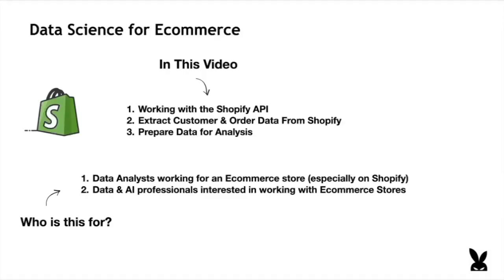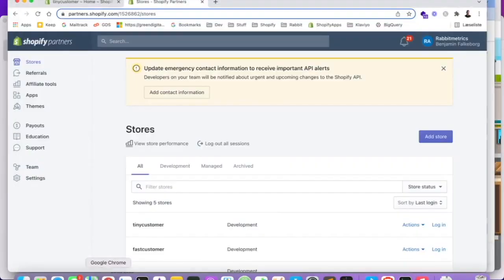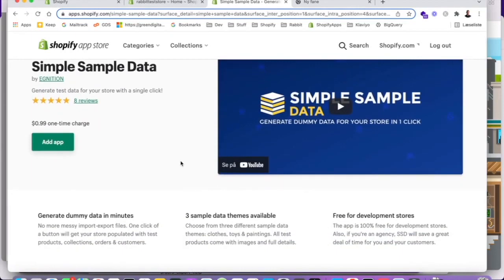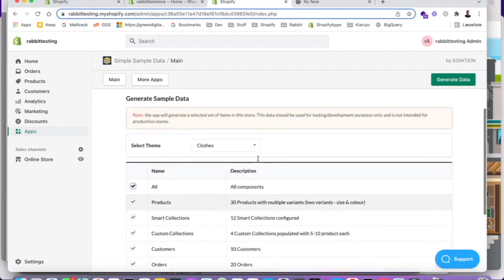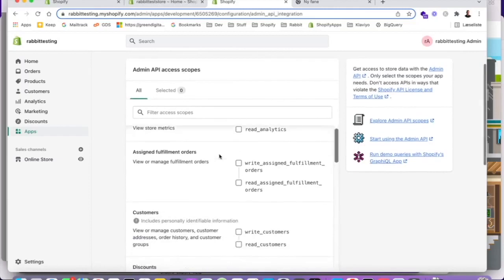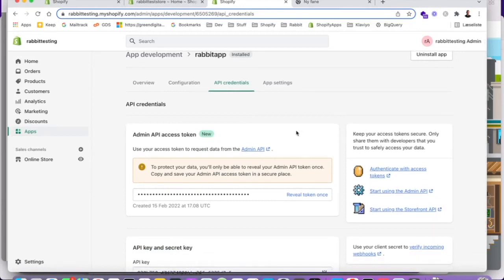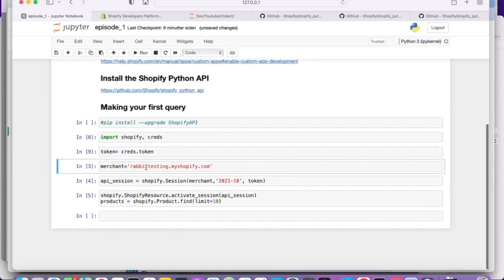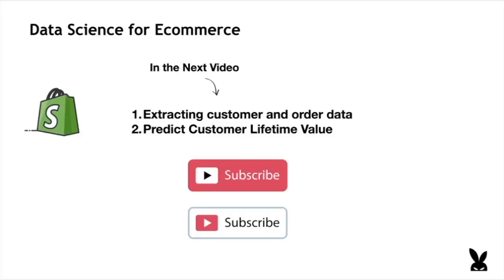Shopify API Tutorial: Extracting Your First Data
In this video, we will be learning how to extract data from the Shopify API.